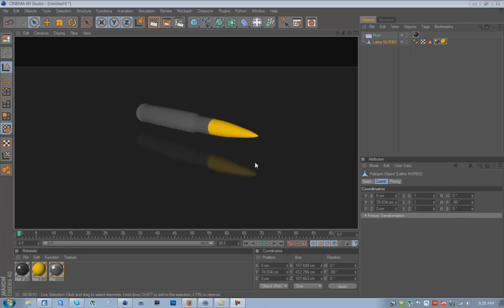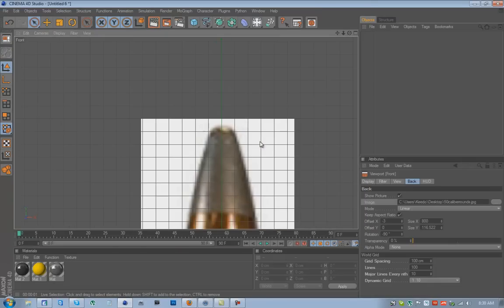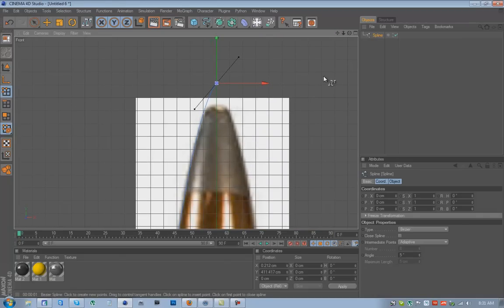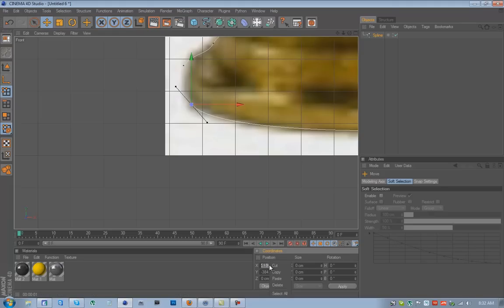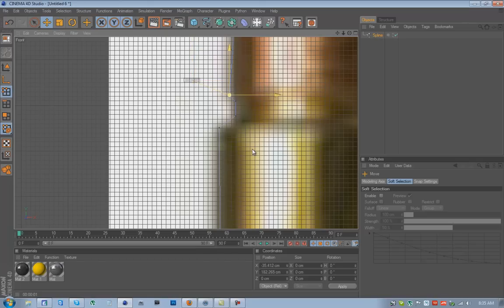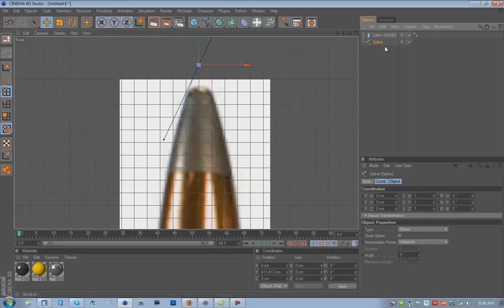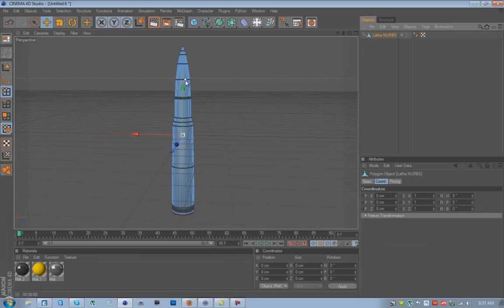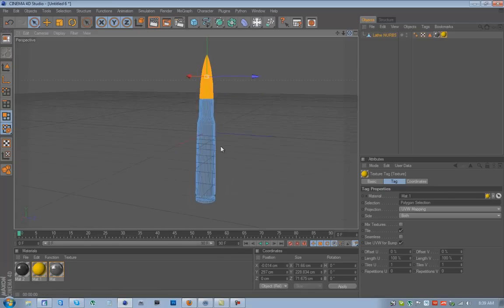How To Make A Sniper Bullet In Cinema 4D And Trace An Image | Tutorial [HD]